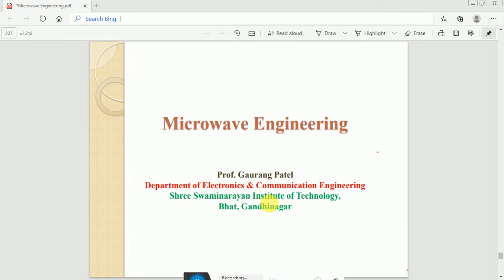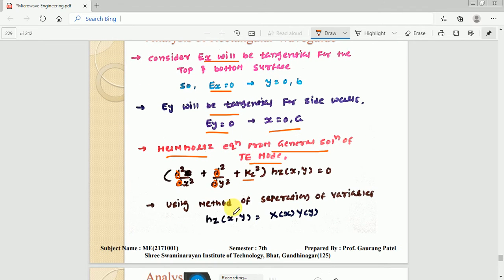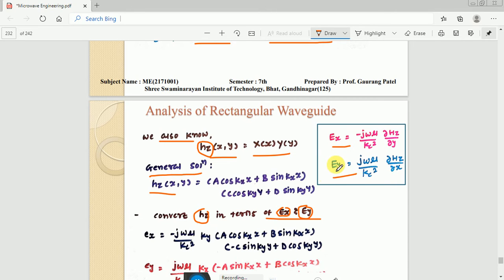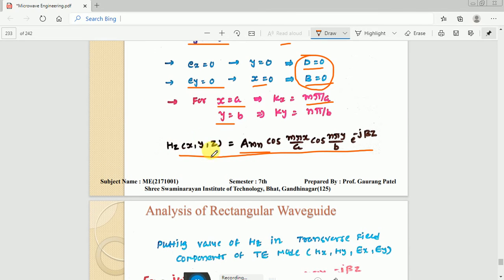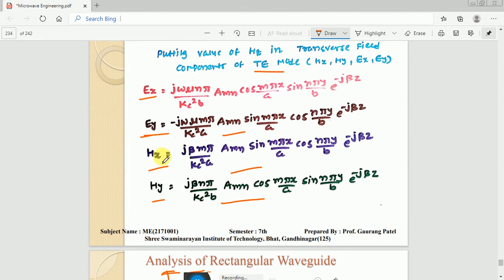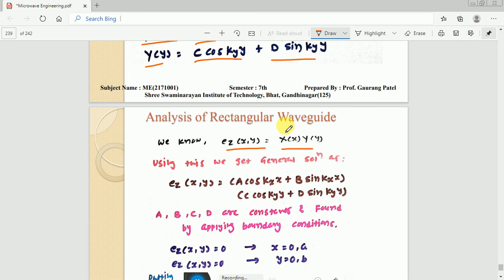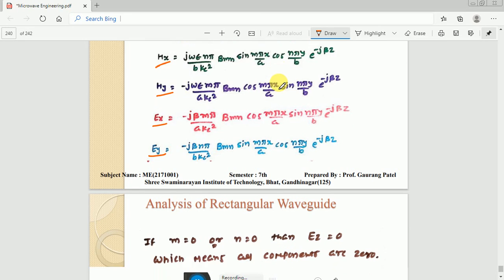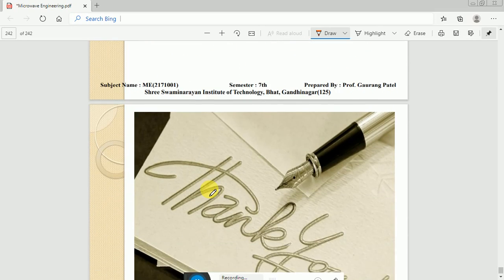MW UNIT 2 L 26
Analysis of Rectangular Waveguide